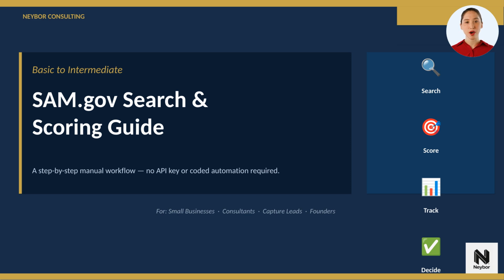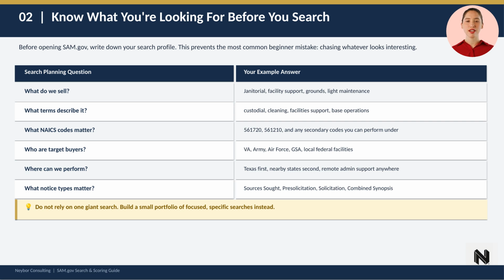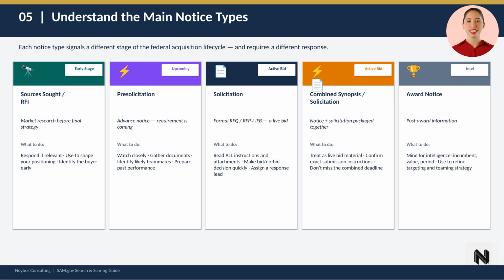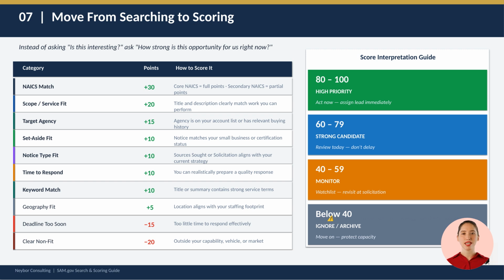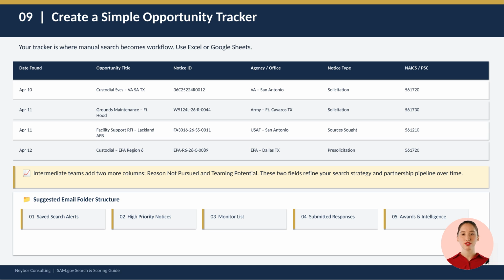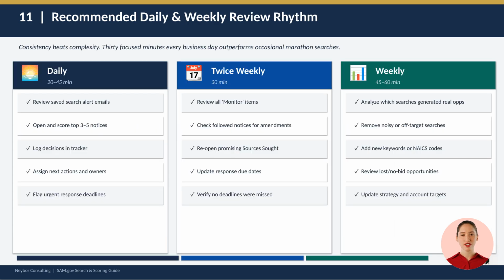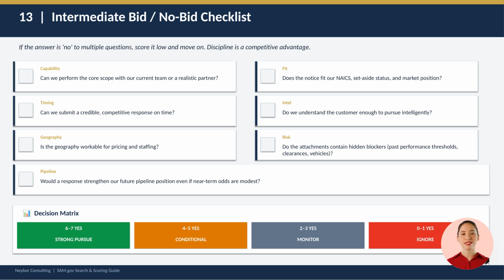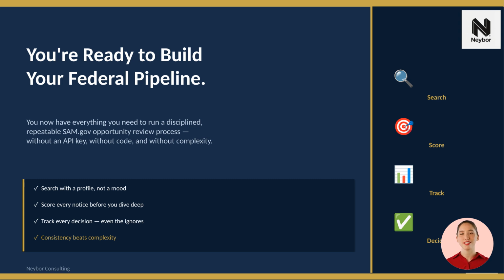Neybor SAM.gov Search Scoring Presentation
This video walks you through how to move from basic SAM.gov searching to a more structured, intermediate-level system for finding and prioritizing government contract opportunities—without any coding or automation tools.

Instead of randomly searching, you learn to:
 • Build focused search strategies using keywords, NAICS, agencies, and geography
 • Apply filters correctly to improve relevance without missing opportunities
 • Understand notice types like Sources Sought, Presolicitations, and Solicitations
 • Use a simple scoring system to evaluate opportunity quality
 • Track opportunities in a basic pipeline (Excel or Google Sheets)
 • Follow a consistent daily workflow to stay ahead of opportunities

If you’re serious about winning government contracts, don’t just search—build a system.

Start today:
 • Create your first 3–5 saved searches on SAM.gov
 • Set up a simple scoring tracker
 • Run your daily 30-minute pipeline routine

And if you want a done-for-you system:
Get the Neybor SAM.gov Search & Scoring Toolkit with templates, trackers, and workflows ready to use.